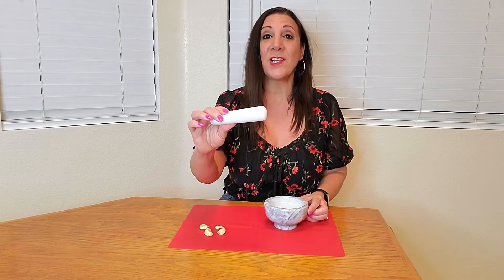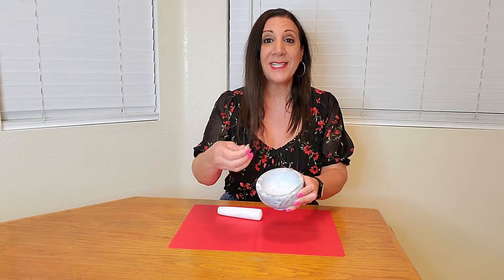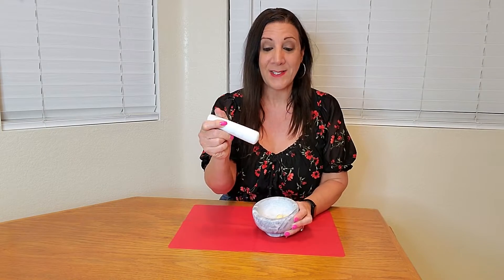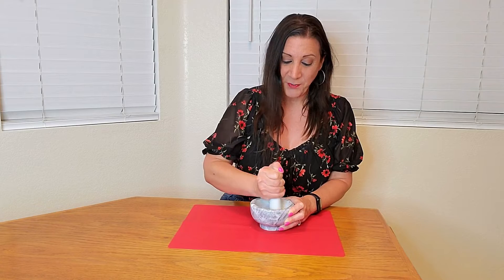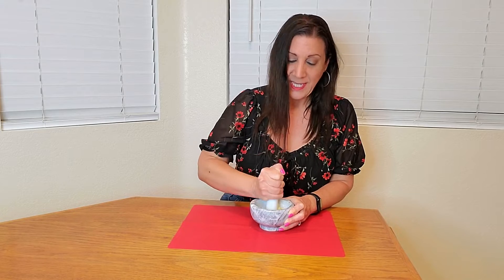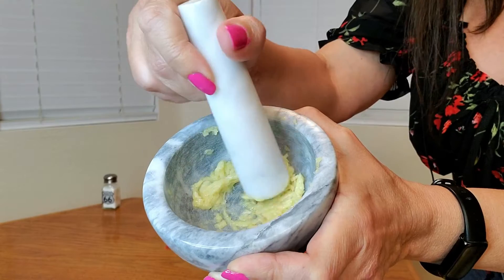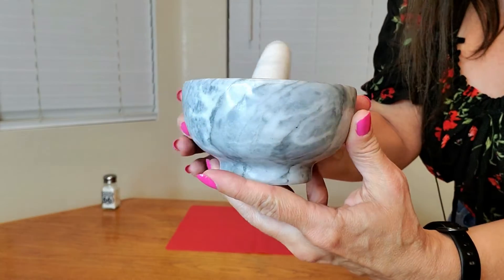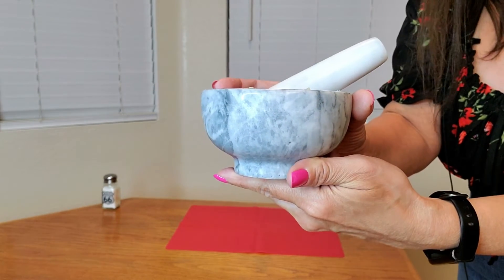How To Use A Mortar And Pestle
Manufacturers Description:
🧄 Kitchen Essential - Improve your recipes with this beautiful marble mortar and pestle, perfect for grinding herbs, spices, nuts and seeds to release natural flavors and aromas. Taste the difference in your favorite recipes!
🧄 Versatile Tool - All pieces constructed from solid white marble with grey accents. Unpolished natural rough interior makes for better grinding. 🧄 Creates dishes like guacamole, curry, pastes, dips, dressings, seasonings and more.
🧄 Easy to Use & Clean - The design of the pestle provides ideal size and grip with the best natural friction, which can easily crush and grind ingredients. Its smooth exterior makes washing easy – simply wipe with a damp cloth and let dry.
🧄 Saves Counter Space - Measuring only 4.5 inches diameter x 2.5 inches tall, with a 5-inch-long Pestle, this set takes up very little room on the counter.
🧄 Great Gift Idea - Makes the perfect gift for Christmas, weddings, birthdays, housewarmings, or for any serious cook on your list!

🟡 If you are interested in purchasing this Greenco Mortar and Pestle on Amazon here is the